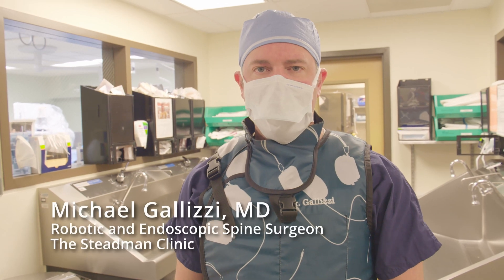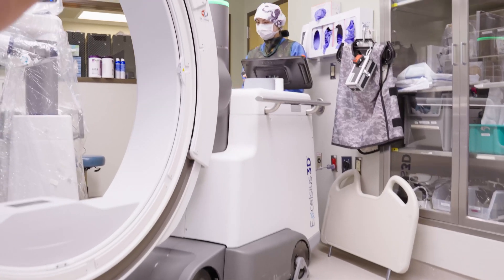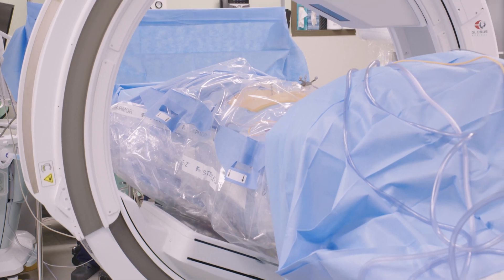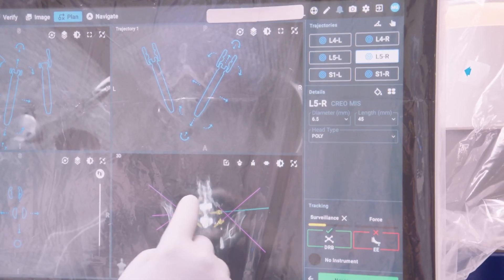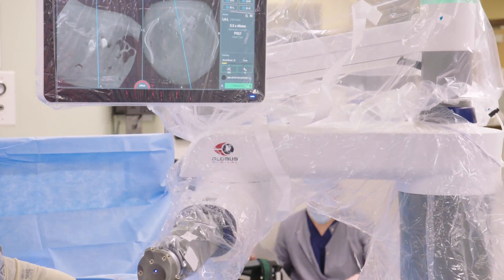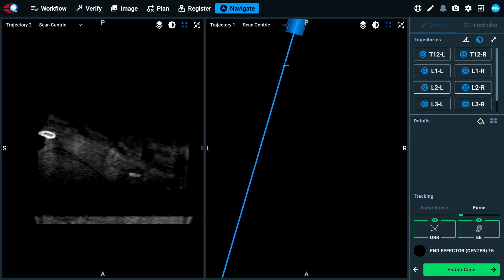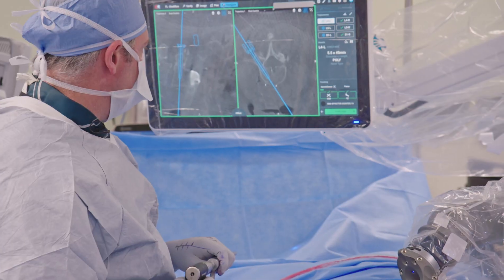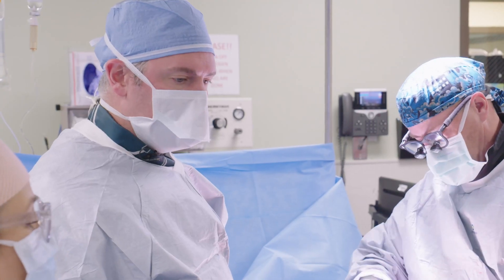Dr. Michael Gallizzi's 200th Robotic Surgery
Dr. Michael Gallizzi hit a major milestone when he performed his 200th career robotic spine surgery. Congratulations Dr. Gallizzi and his team!